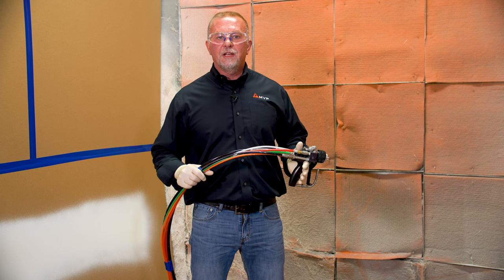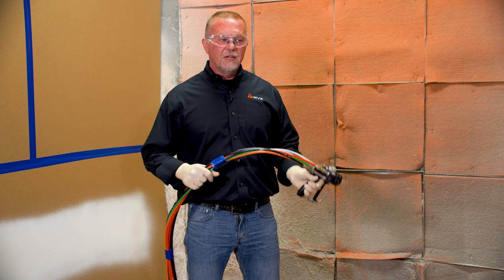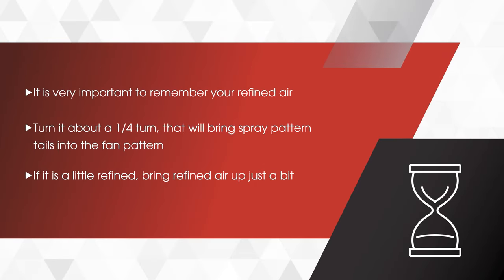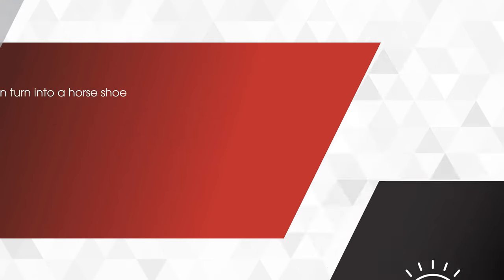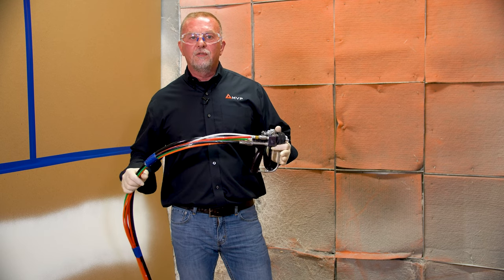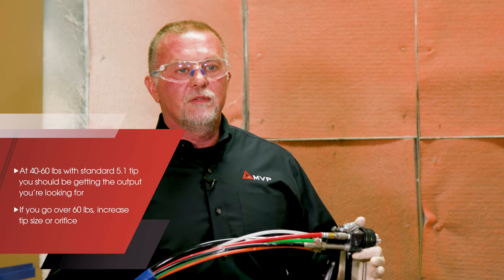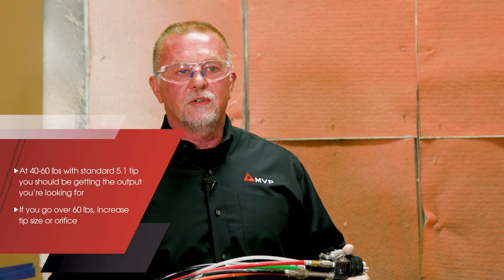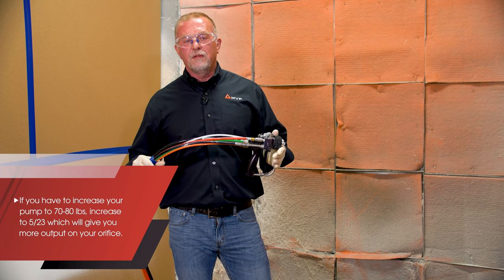How to Spray Gelcoat - Setting up the Spray Pattern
Before applying gelcoat to your part best practice is to test the spray pattern. You’ll need to test spray at 20lbs, 30lbs, 40lbs and up upward to 60lbs while testing adjust your equipment to your desired fan pattern and output.